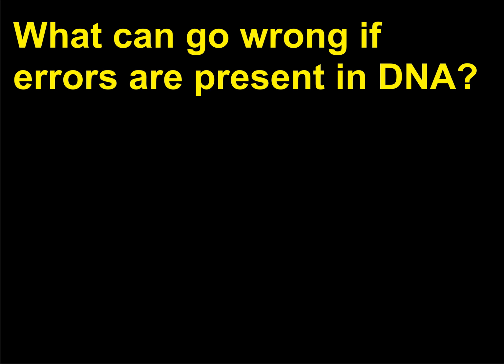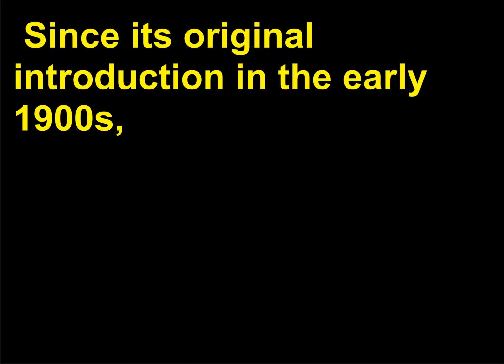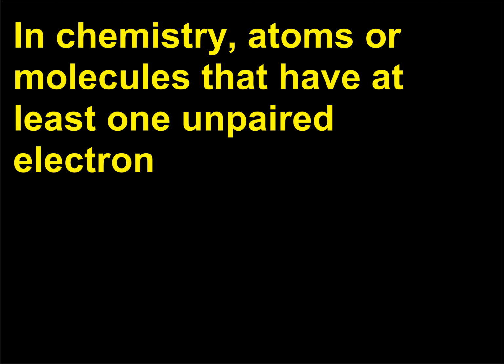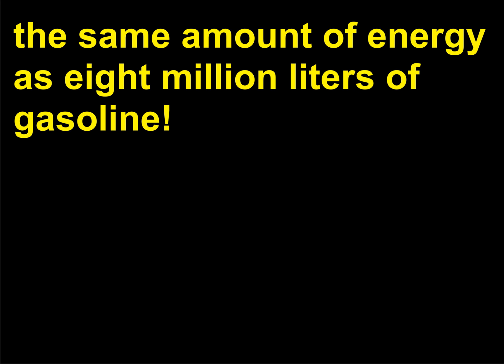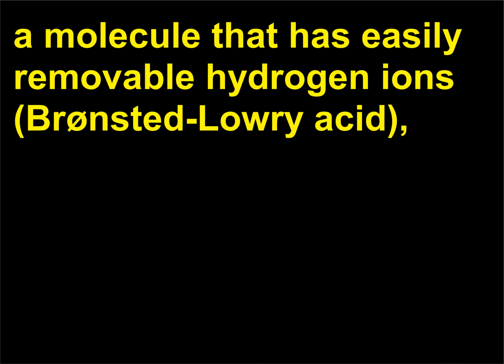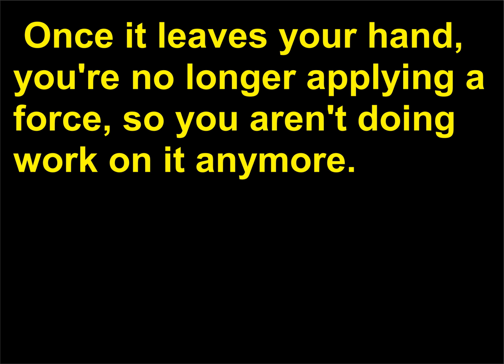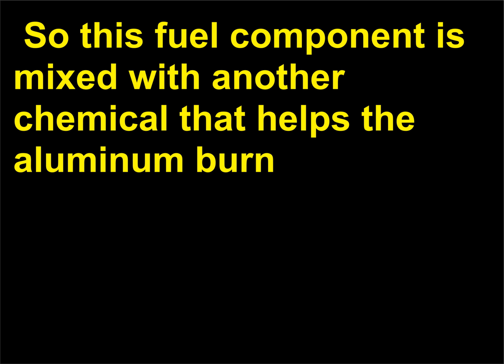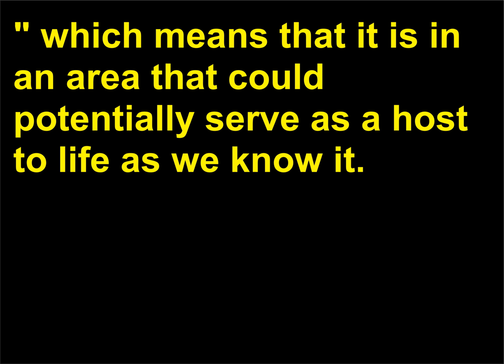Intrebari Chimie 88